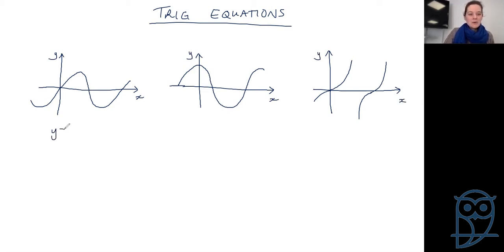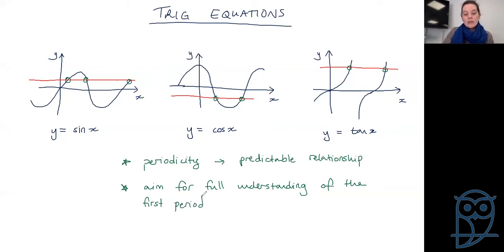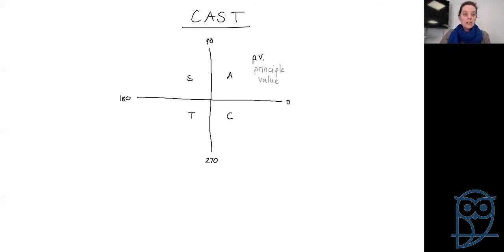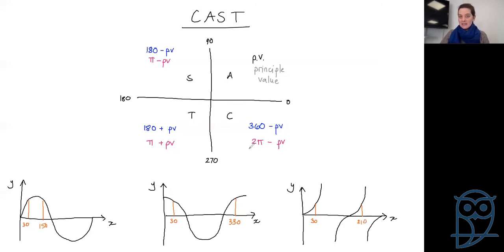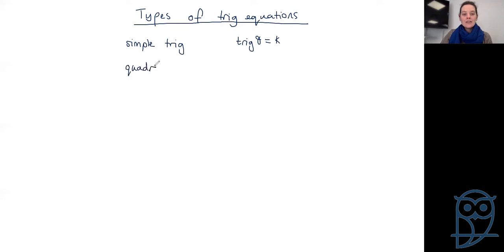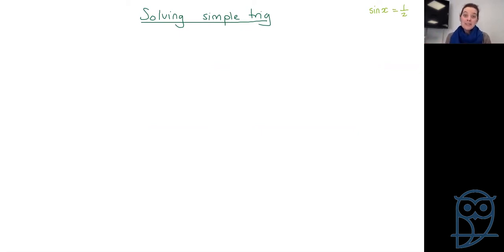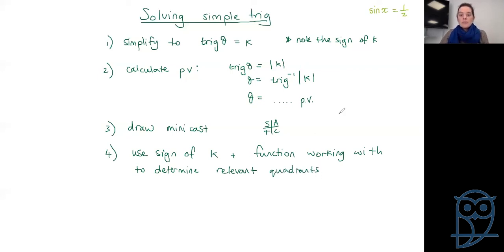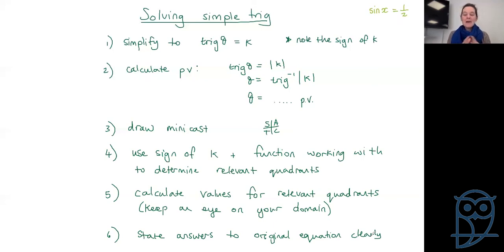Live Lesson: AS Pure Mathematics P1 - Theory for Trig Equations